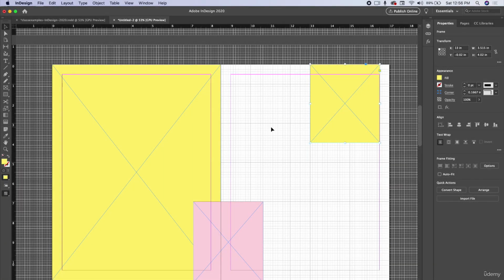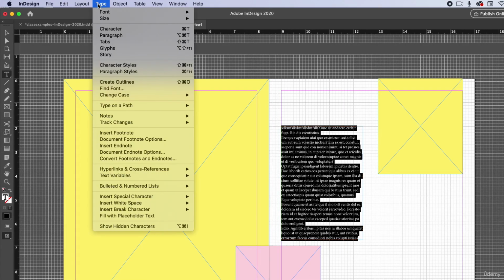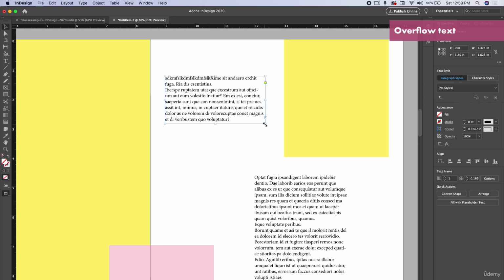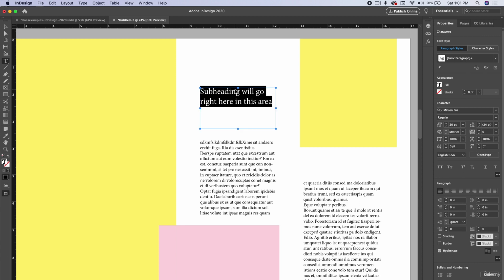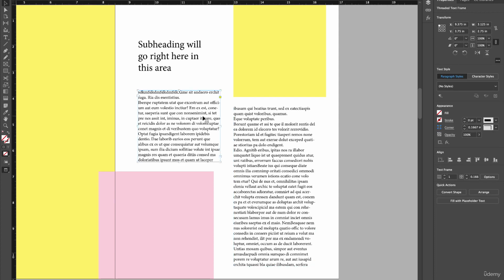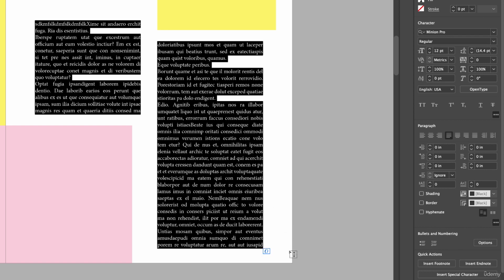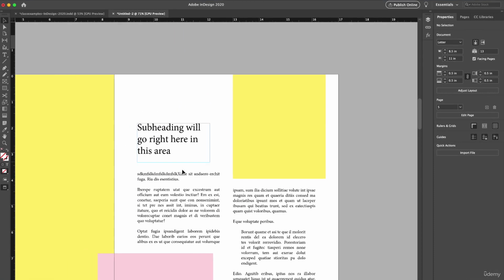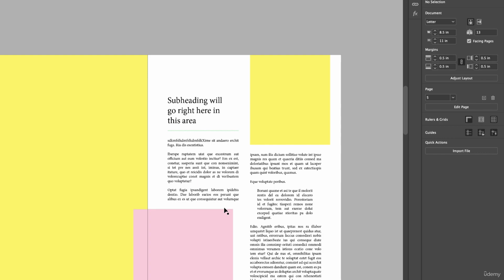Editorial Spread Project Managing Large Blocks of Text